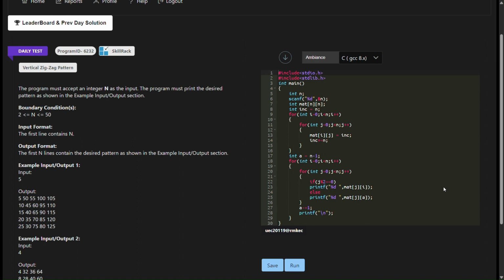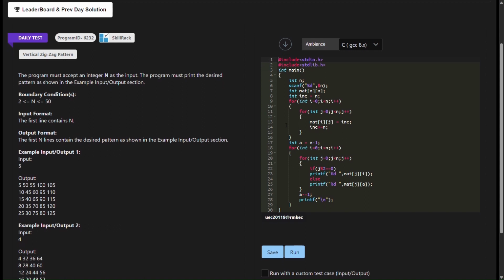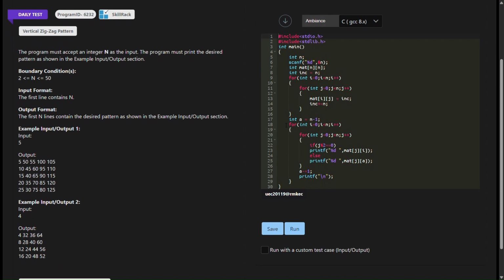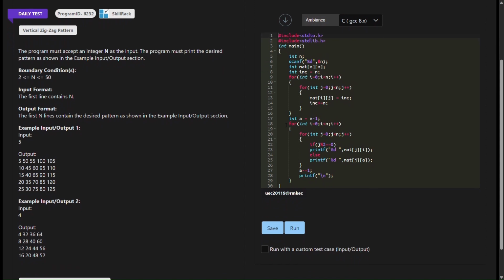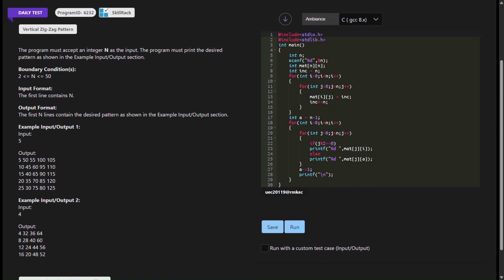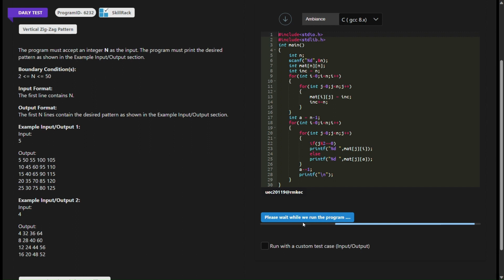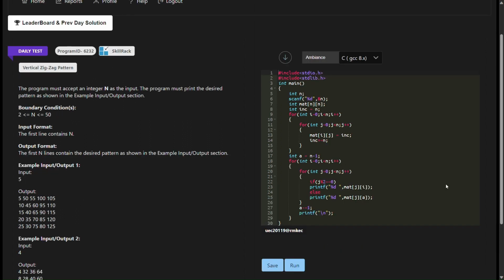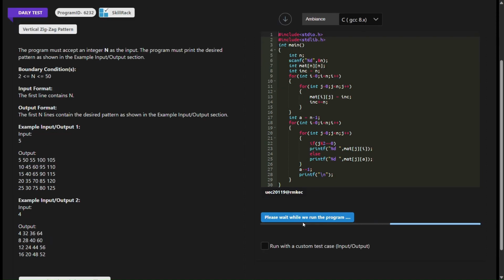SkillRack Daily Test Today's Solution | Vertical Zig-Zag Pattern | ProgramID- 6232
DAILY TEST
ProgramID- 6232
SkillRack
Vertical Zig-Zag Pattern
The program must accept an integer N as the input. The program must print the desired pattern as shown in the Example Input/Output section.
Boundary Condition(s): 2 = N = 50
Input Format: The first line contains N.
Output Format: The first N lines contain the desired pattern as shown in the Example Input/Output section.
Example Input/Output 1:
Input:
5
Output:
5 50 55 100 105
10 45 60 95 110
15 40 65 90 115
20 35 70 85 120
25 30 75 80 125
Example Input/Output 2:
Input:
4
Output:
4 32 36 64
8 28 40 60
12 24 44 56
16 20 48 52